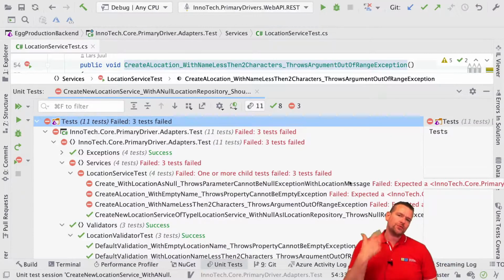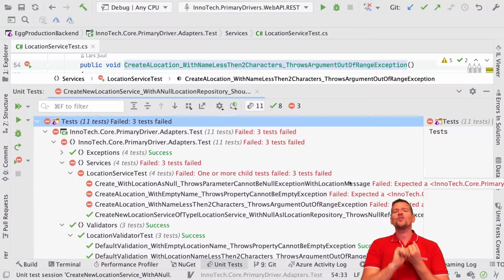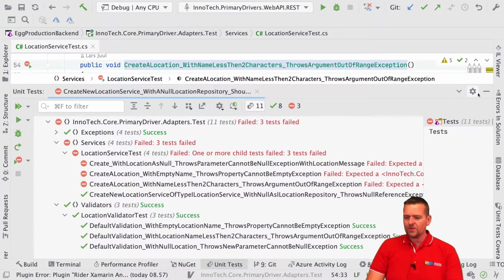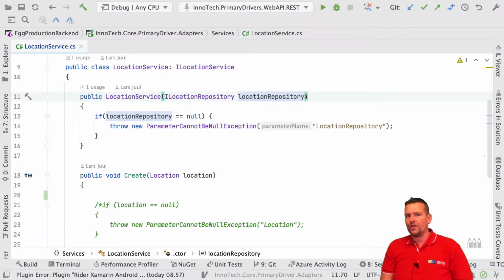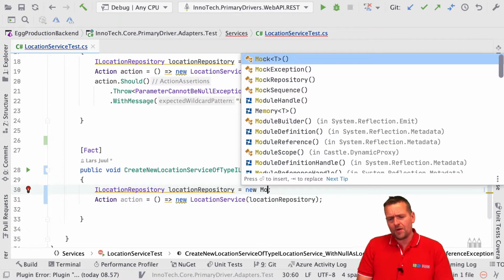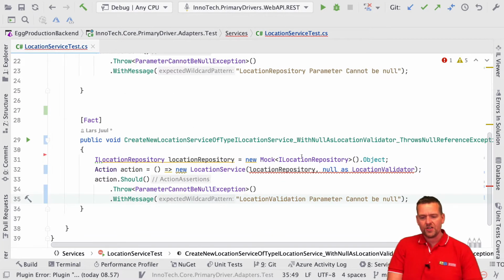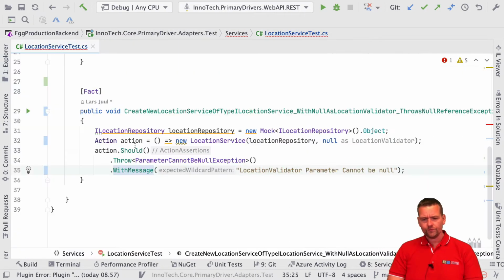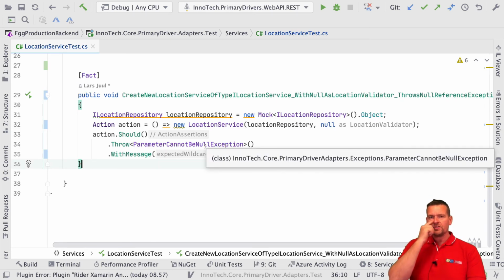Egg Production App | FullStack | S1P21 | Fix our Tests in ServiceTest